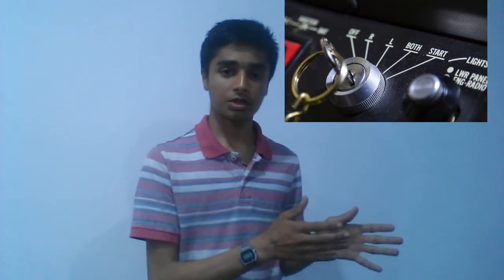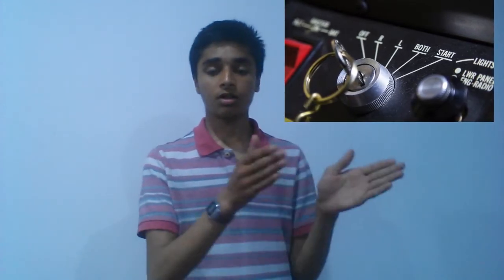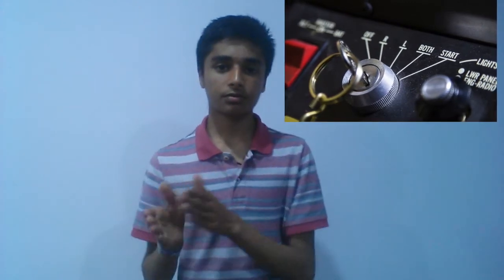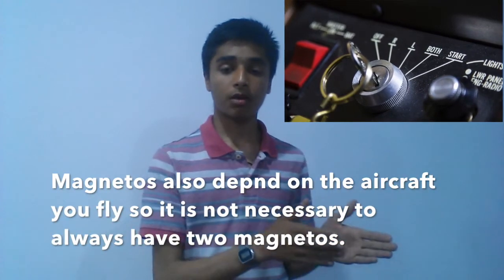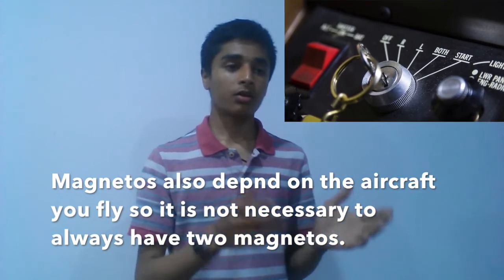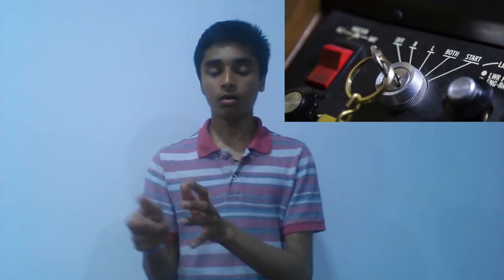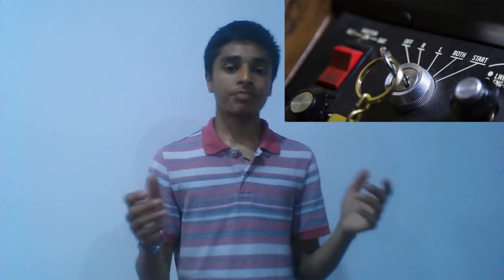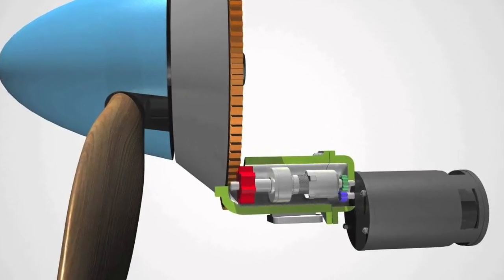MAGNETOS on a PLANE? STARTER MOTOR, ENGINE SPARK PLUG and DIFFERENT POSITIONS OF A MAGNETO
Dear friends and followers
I hope you are having an amazing day.

Here is one of the videos requested where thy wanted to know "What are magneto switches, how they work and why do they have lots of different positions.

You should watch how engine works in an aircraft as it will give you better idea of what Magnetos are.

If you have any suggestions or questions then please feel free to write them down in the comments below.

Also finally, make sure to check out Mentour Pilot's channel. He is an Airline chief captain and you can ask him any questions you may have

Happy Flying